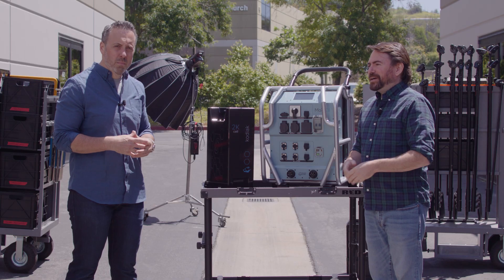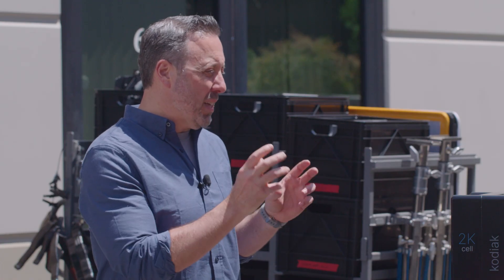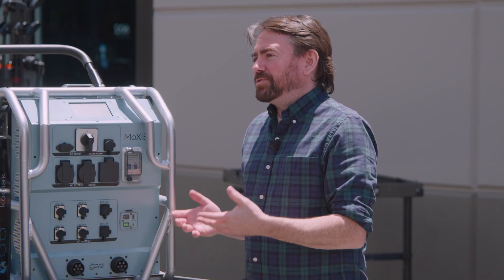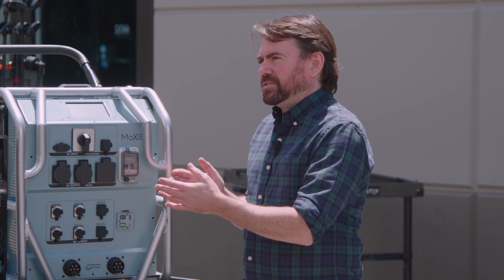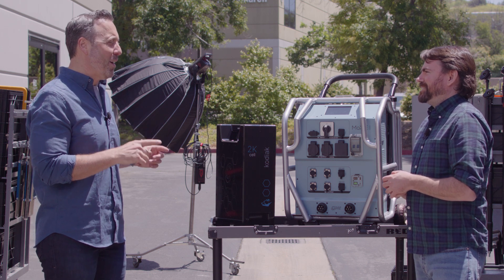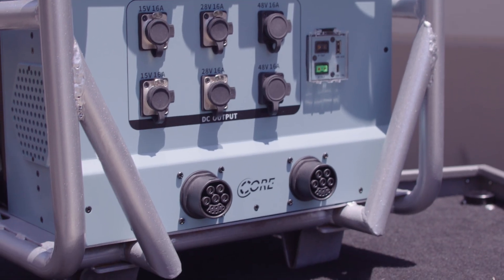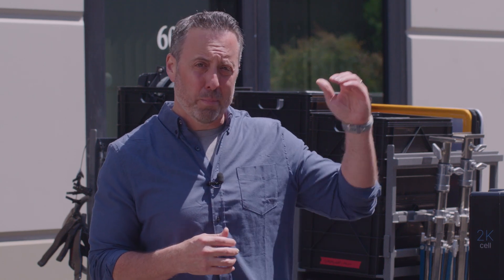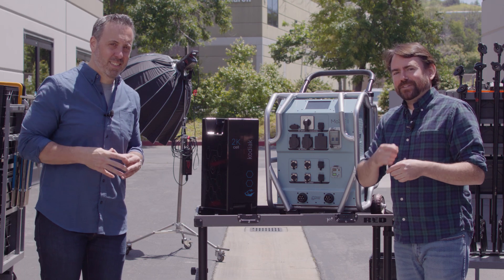Unveiling The MoXIE Solo: The Future of Mobile, Exchangeable, Intelligent Energy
Introducing the MoXIE Solo – the future of mobile, exchangeable, intelligent energy. This innovative powerhouse is packed into a sleek, compact unit, delivering an impressive 3.6kW AC output with simultaneous DC outputs. Designed for versatility and sustainability, it ensures reliable, portable energy for on-location shoots, remote film sets, and emergency backups, making it the ultimate energy solution for creative professionals.

The MoXIE Solo is compatible with two distinct cell packs, each with unique advantages. The “Vita” cell is a 3kWh LifePO4 battery known for its robustness and impressive cycle life of over 4,000 cycles. The “Kodiak” cell is a 2kWh Sodium Ion battery that excels in extreme cold, operating efficiently in temperatures as low as -40°F. Kodiak is also the first Sodium Ion battery pack for the cinema market.

Stay Core Driven!